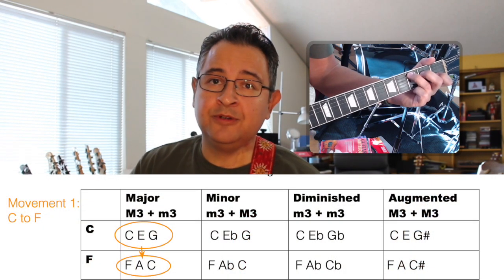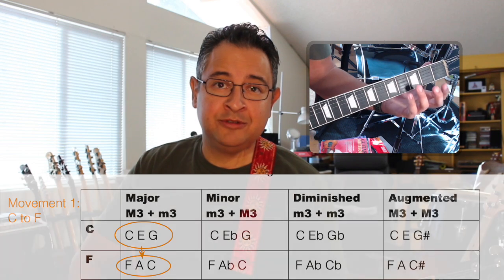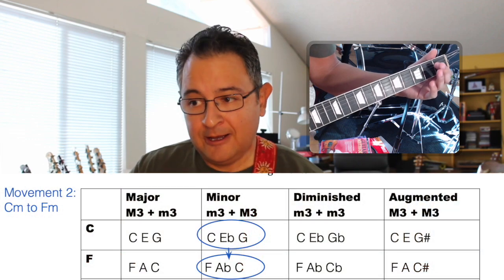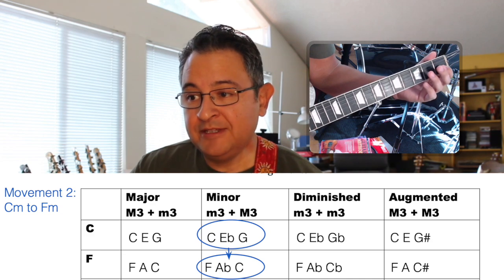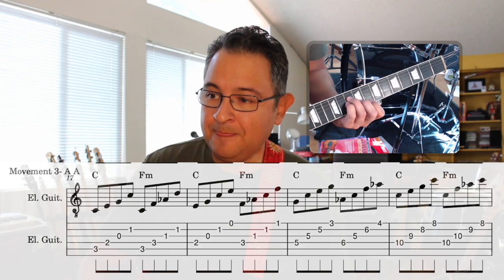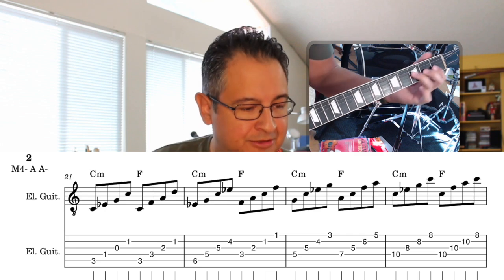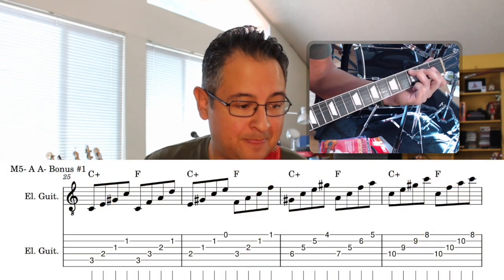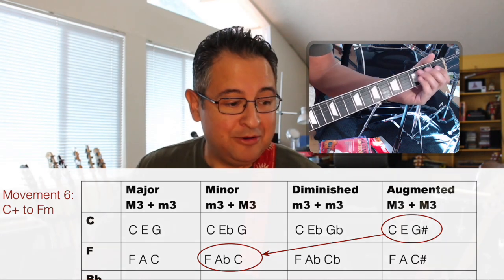Unlocking Harmonic Language Week #2 Guitar